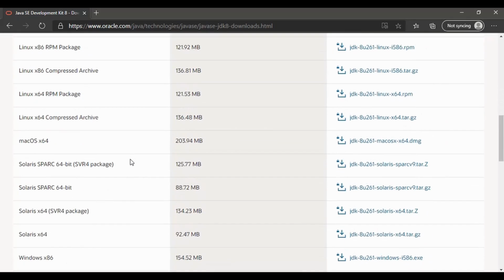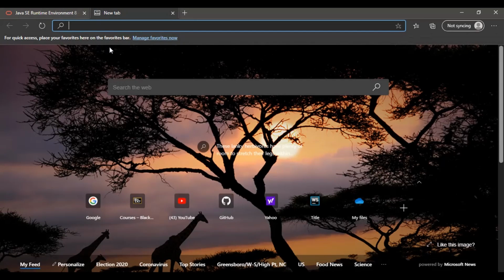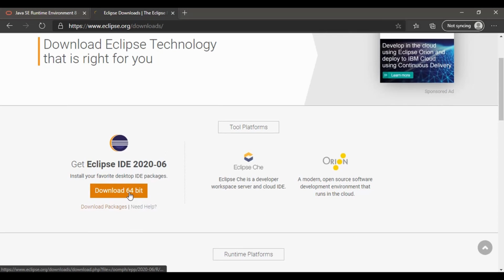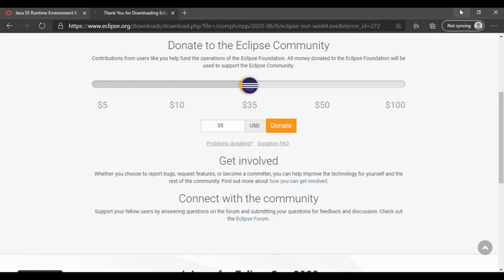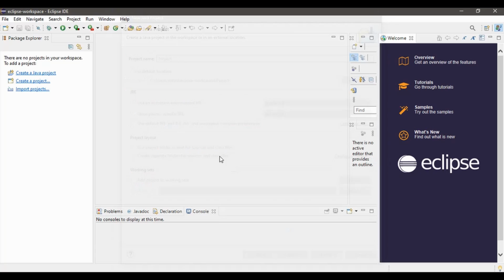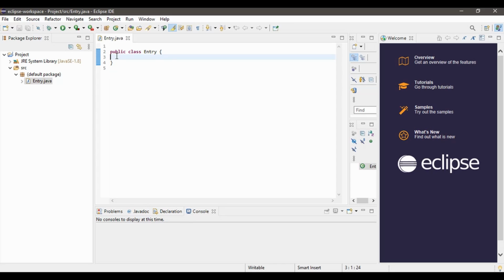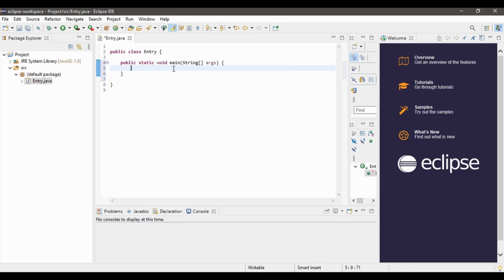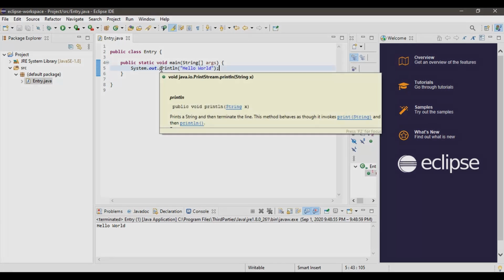Lets Learn Java!!! Setting up Eclipse IDE.